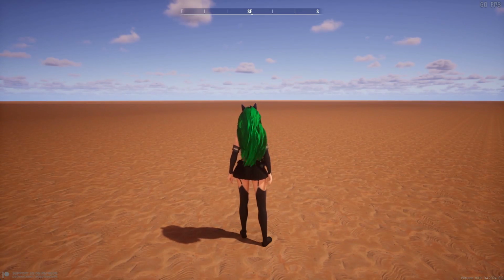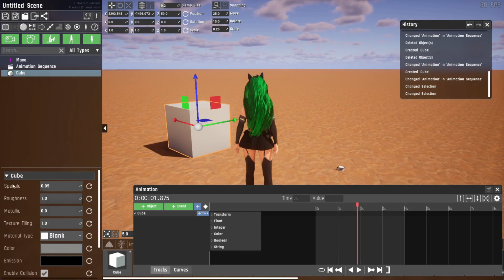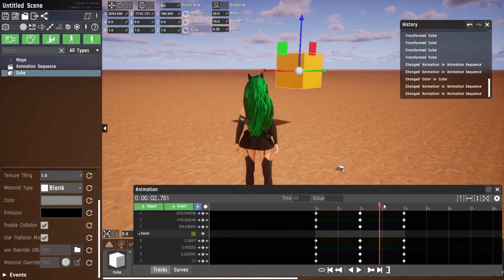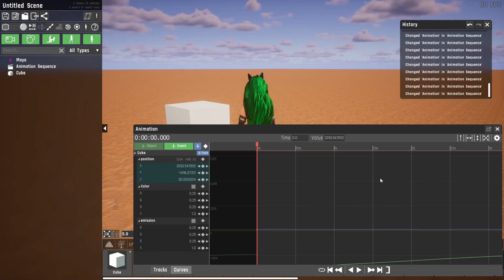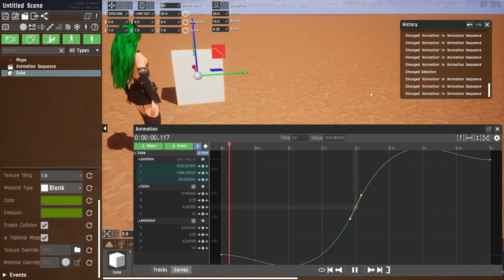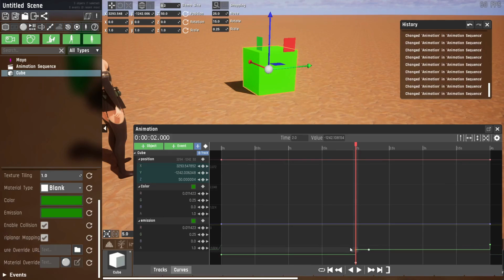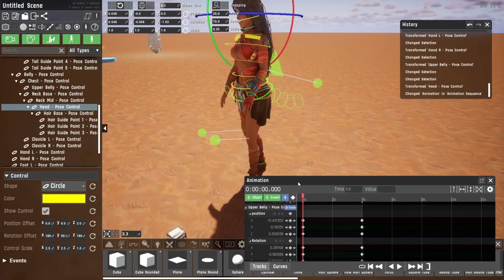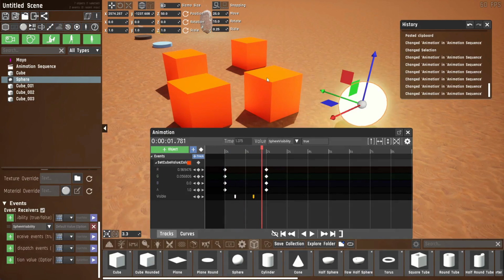Wild Life - Sandbox Animation Editor Tutorial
Hey all, new tutorial is out:
In this one, sandbox coder David explains the features of the newest Wild Life feature - the animation editor.